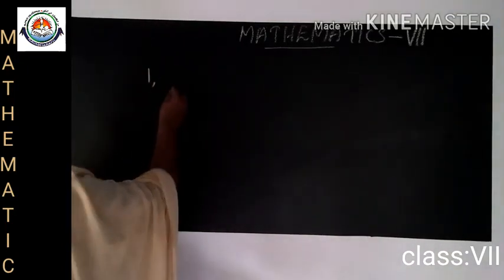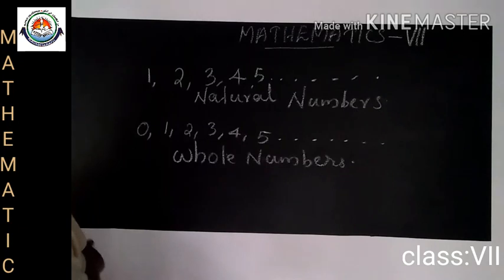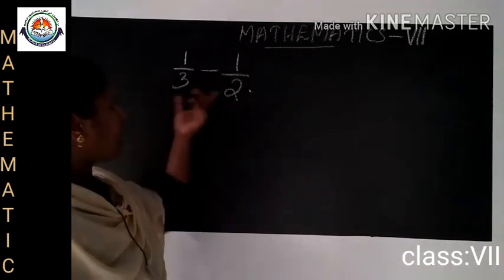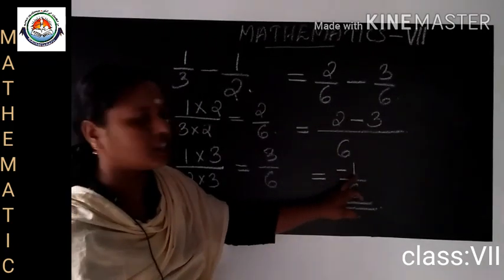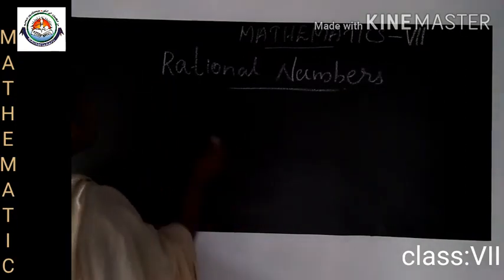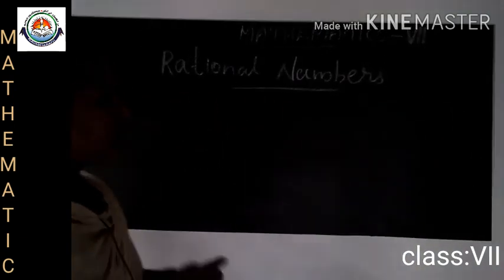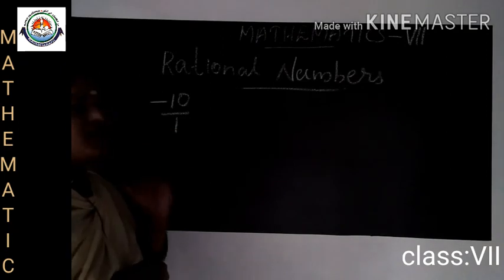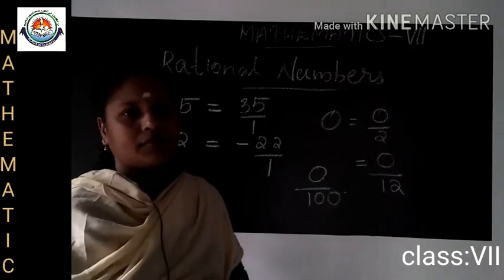Class VII Mathematics 11-08-2020